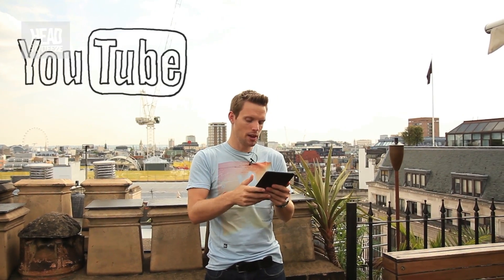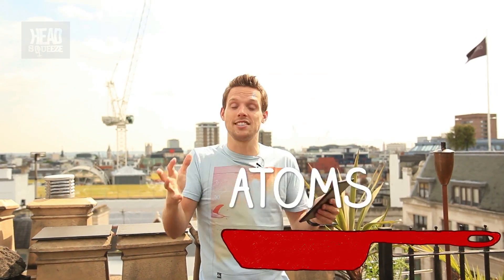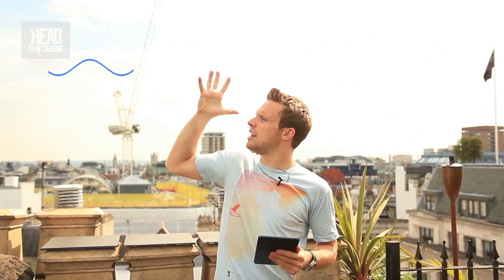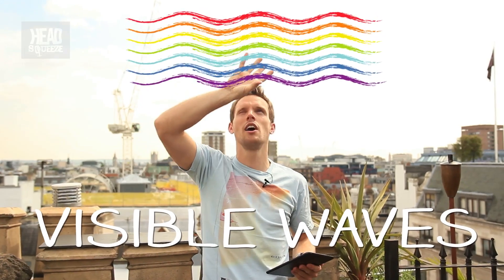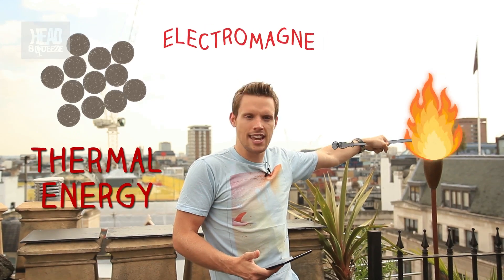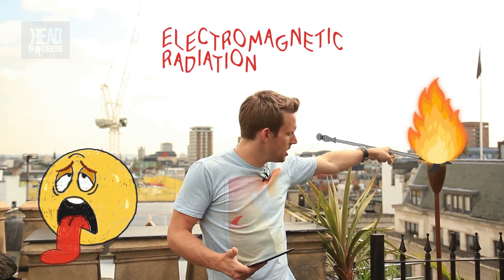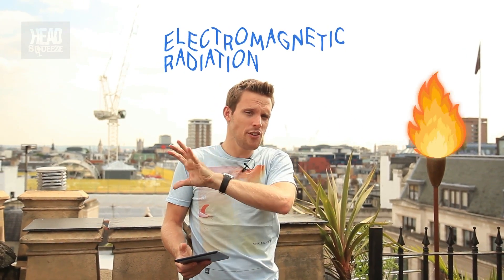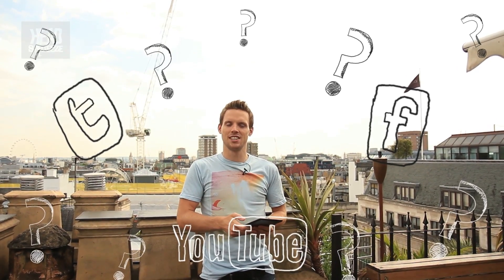Why do Hot Things Glow? | Greg Foot Answers Your Questions (Ep 13) | Head Squeeze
The more thermal energy you put into an atom, the more it vibrates.. and glows. From red hot to white, Greg Foot explains atoms and the electromagnetic waves of visible light in this Headsqueeze science video.

Everything from cars to furry animals is composed of atoms and those atoms are vibrating. By adding thermal energy (heat) the atoms vibrate more and emit electromagnetic radiation. Now the mid-section of the electromagnetic spectrum is visible to the naked eye, whereas the upper and lower ranges are invisible things like X-rays and TV signals. As we add more heat, the frequency increases and we can perceive the colours to change from orange, to red, yellow, blue and finally when all colours of the visible spectrum combine, to white.

If you enjoyed this one-question format, squeeze some ideas that you would like us to cover out of your head and into the comments section below.

If you'd like to find out more about temperature at altitude check out James May's video on why is gets colder as you go higher

Or if you just want to see more of Greg have a look at him explaining why we have wisdom teeth